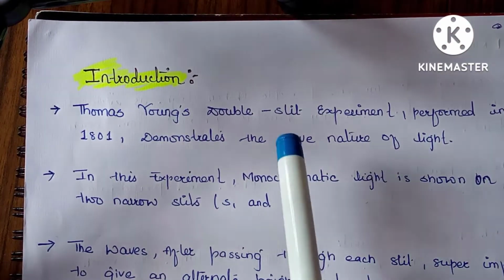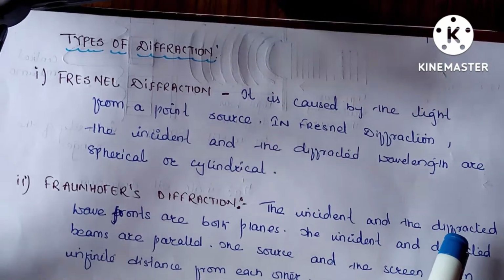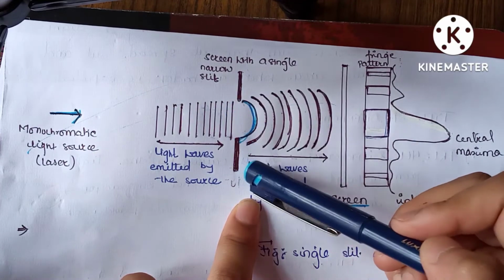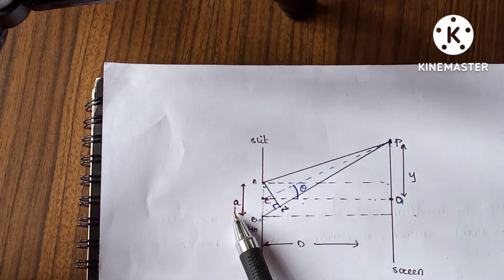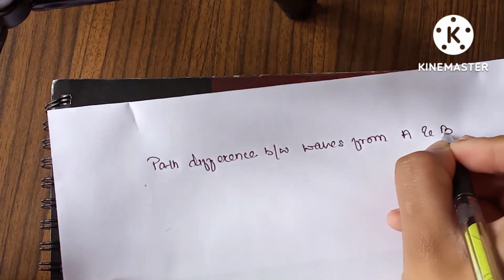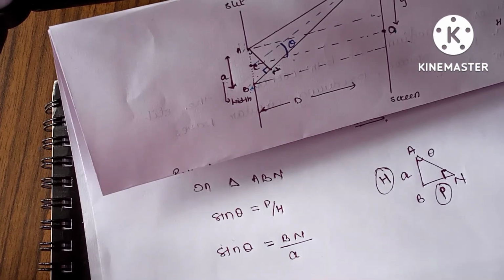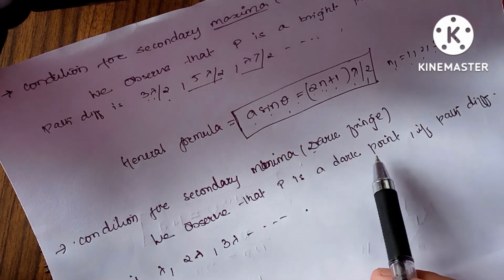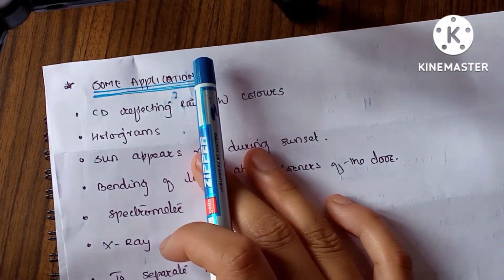YOUNG's SINGLE SLIT EXPERIMENT/ Yangchenla Bhutia/21NS0164...